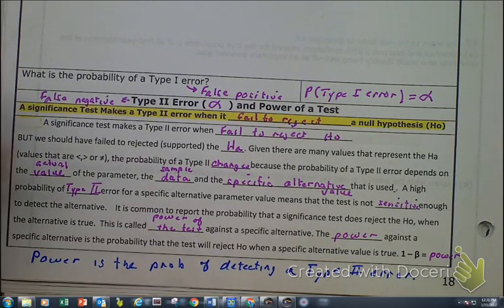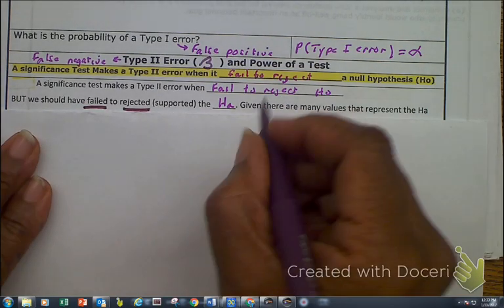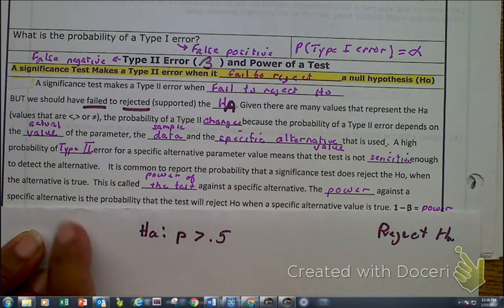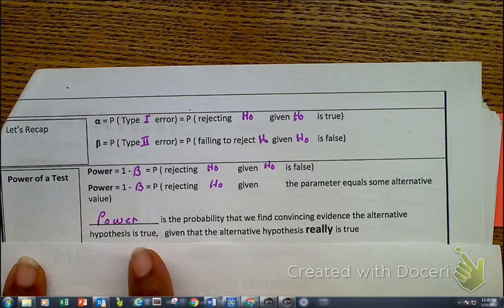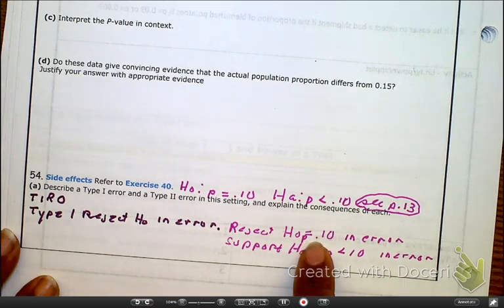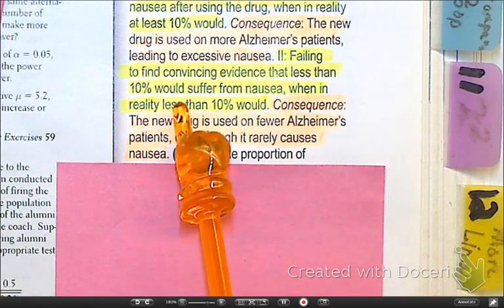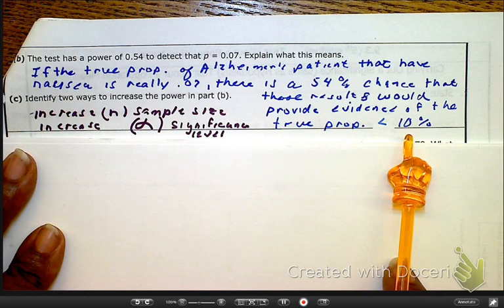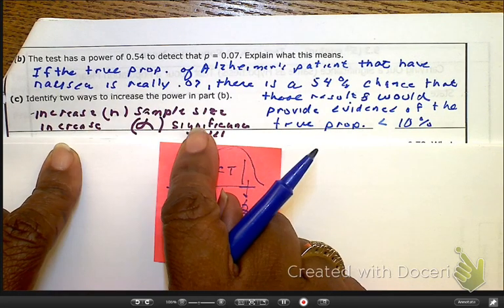9.2 (E) Type I . Type I. Power - AP Stats